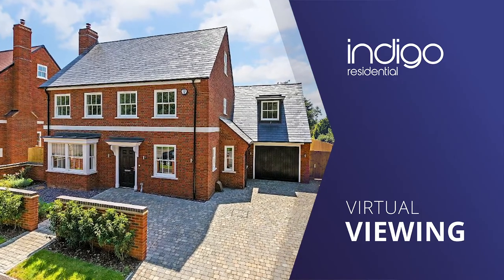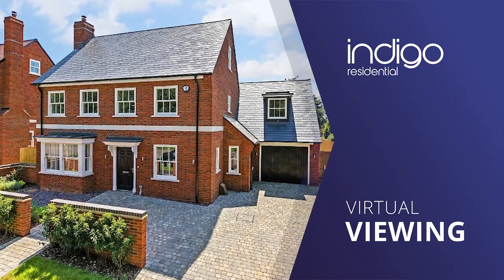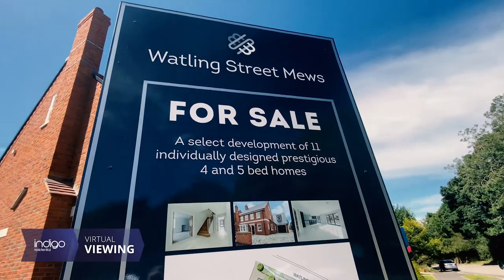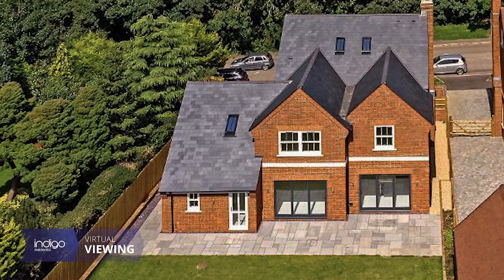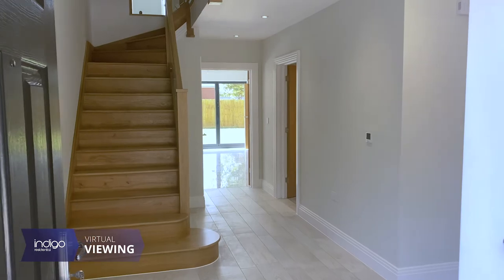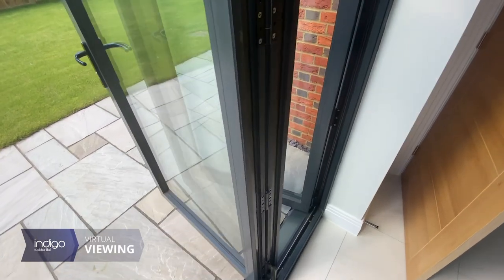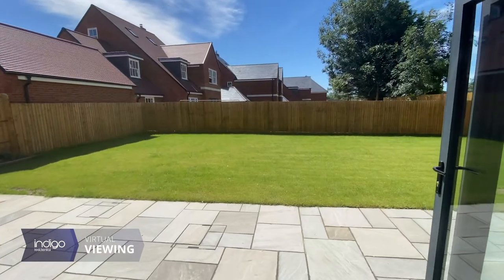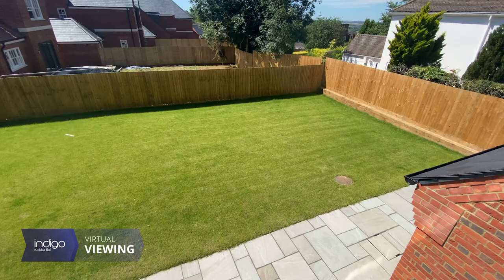PLOT 1 Watling Street Mews, Little Brickhill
Indigo Residential is extremely proud to announce this brand new 5 bedroom property, located in Little Brickhill, which is just a short drive away from Milton Keynes. The property is ready to move into and boasts a huge range of features.

Upon entering the property, the ground floor has a large entrance hall with a hand built oak staircase and access to a spacious lounge, study and cloak room. Their are LED down-lighters and each room has a control systems. The property is advanced in the tech thats installed which ranges from a multi zone music system, high speed broadband with data, sky and TV points in all bedrooms, high tech Aqualisa shower and controls, full alarm system and PIR sensored lights.

There are fitted carpets to the bedrooms, landing and lounge with the other rooms tiled to a high standard. The property has been well designed with luxury internal Oak doors, Glass banisters and Porcelanosa luxury sanitary-ware and tiled to all bathrooms and en-suites.

Externally to the rear there is a spacious garden, mainly laid to lawn and with a large patio area for entertaining. The garden offers low maintenance upkeep and perfect for families. To the front of the property there is a driveway for up to 4 cars plus a garage with an electric door to the front and rear access from the garden.

The property is a new build and comes with a 10 year structural guarantee.

Little Brickhill is a small conservation village located close by to Woburn and a short drive away from Milton Keynes, Little Brickhill features a public house/restaurant, local church and farm shop. The market town of Woburn provides public houses, restaurants and further amenities. Further facilities are available in Milton Keynes. The property is also located close by to the world famous Woburn Golf Club. The village is served by state and also private schooling. Easy access to A5, A421, M1 junction 13/14. Railway stations are also close by located in Milton Keynes, Leighton Buzzard or Harlington.